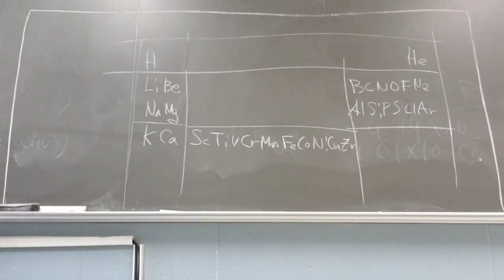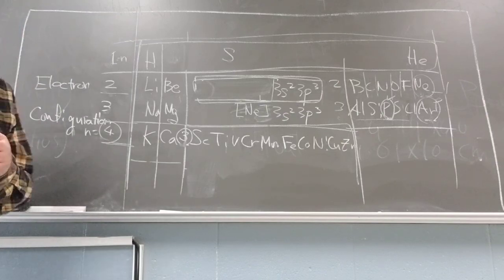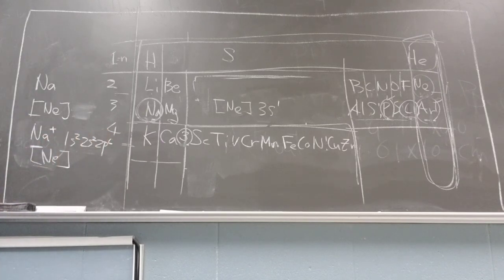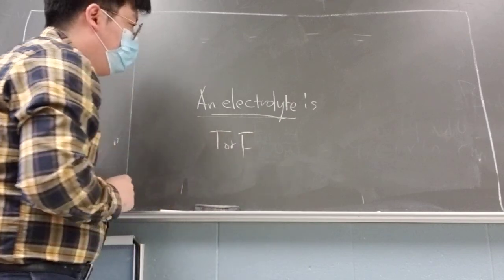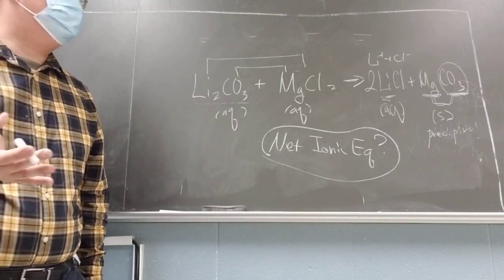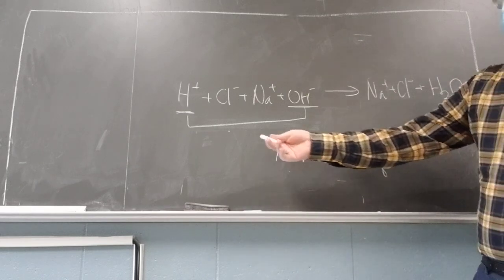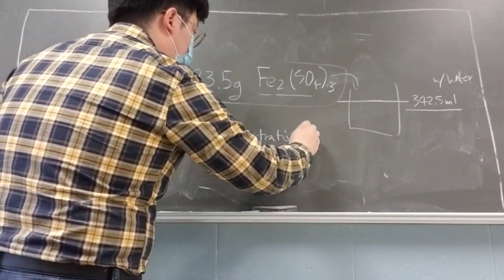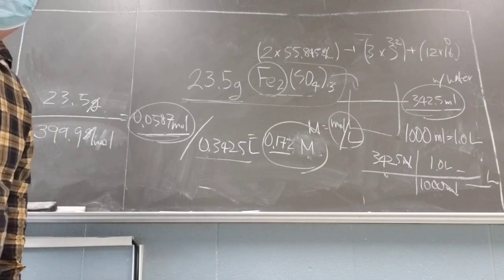3 31 2021 Gen I Lecture